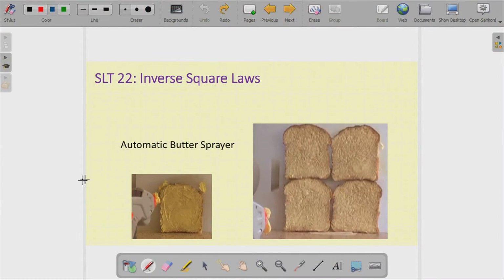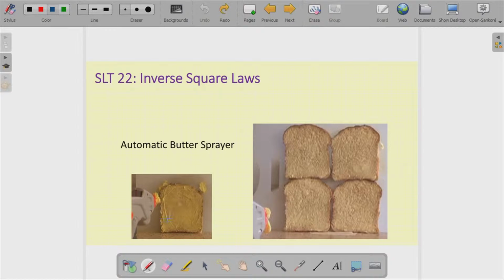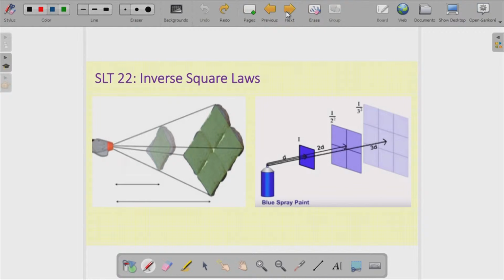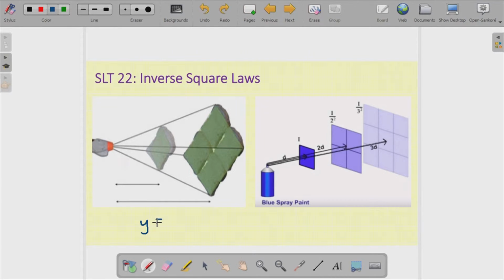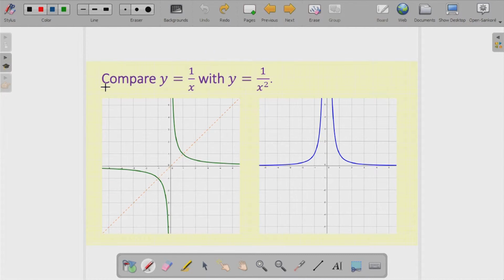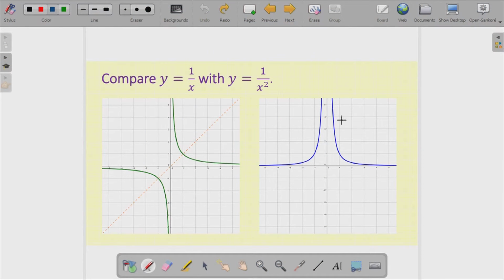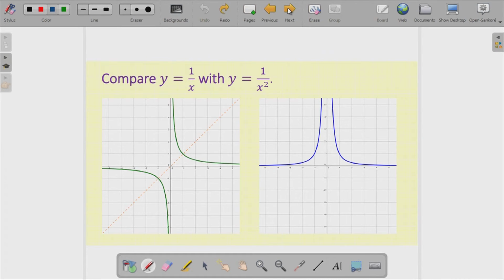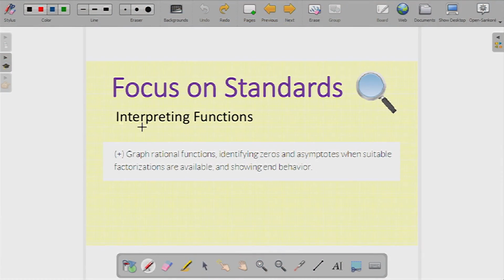SLT 22-Inverse Square Laws